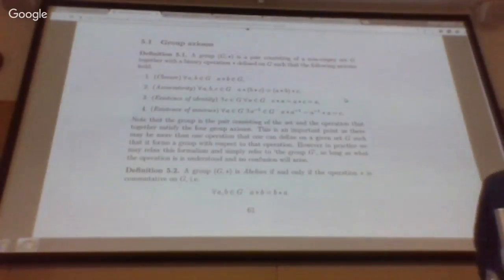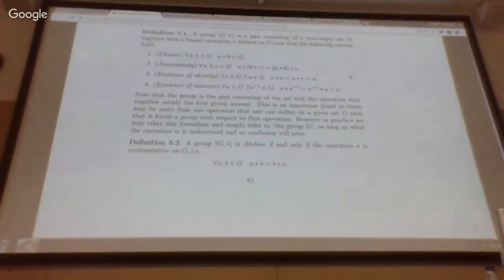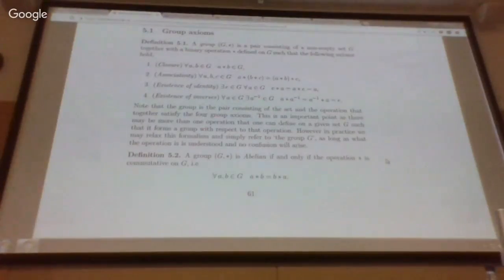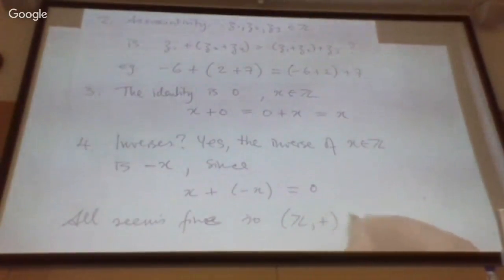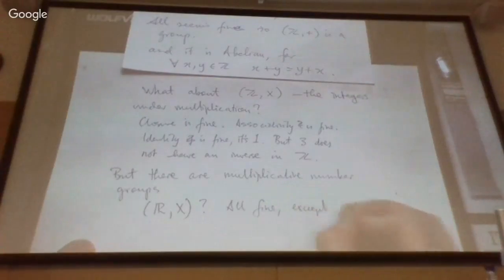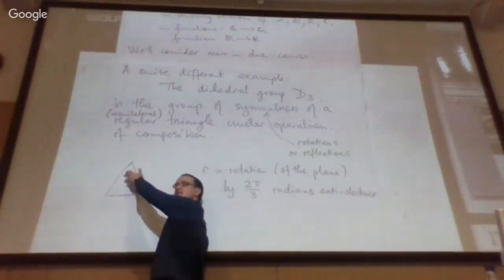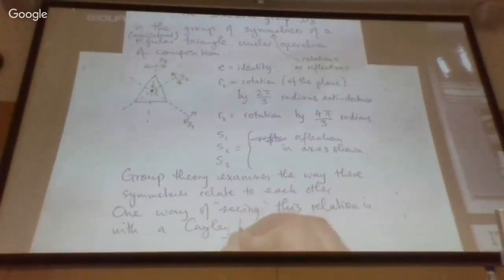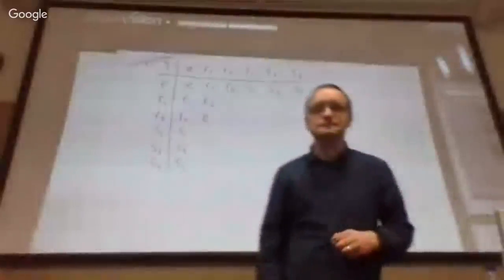Mathematics Fundamentals: Introduction to groups